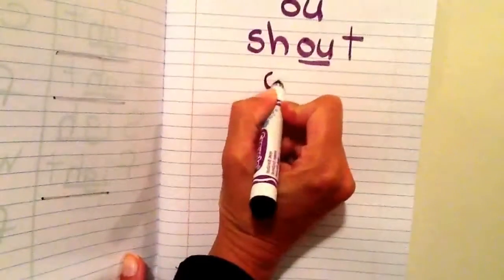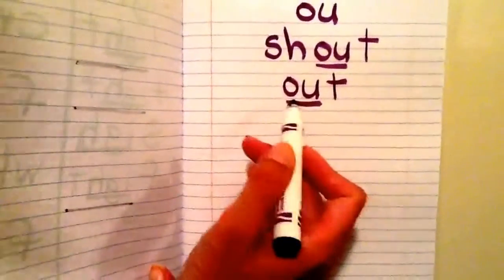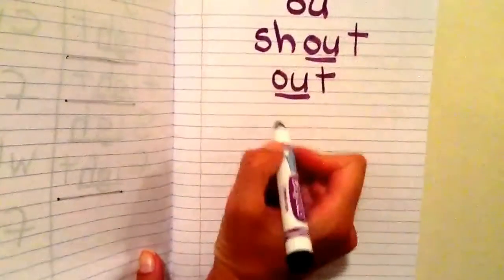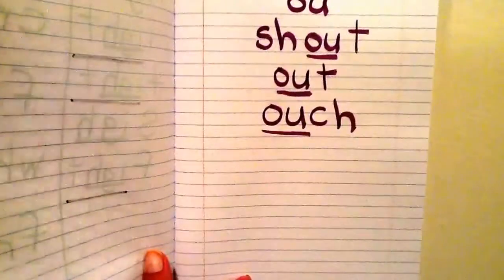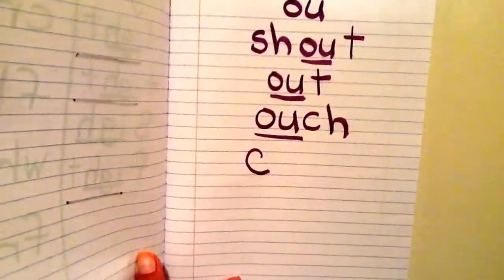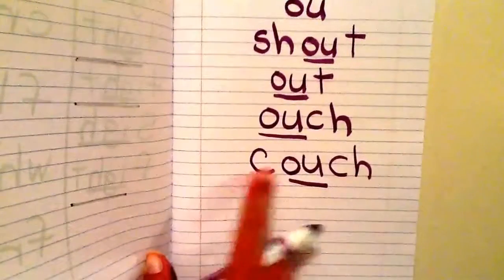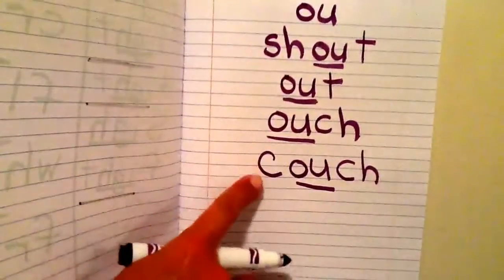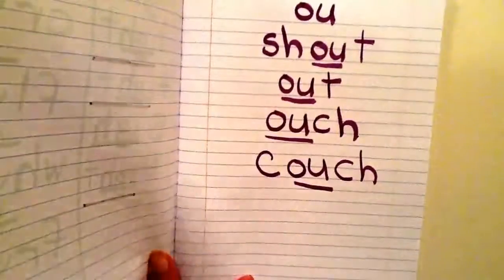Ou Minilesson 1